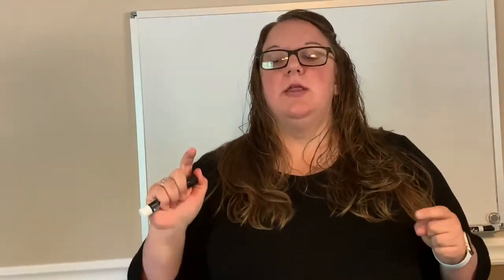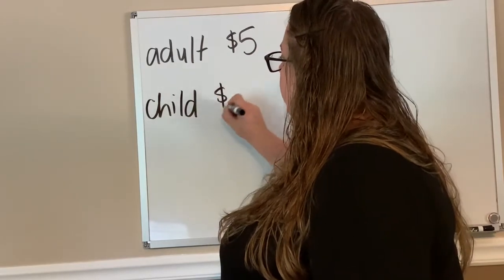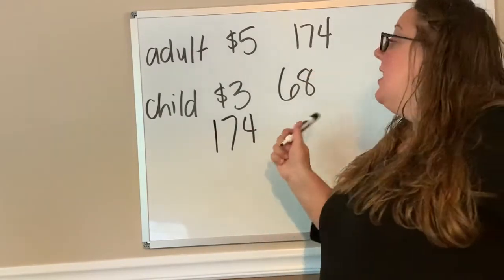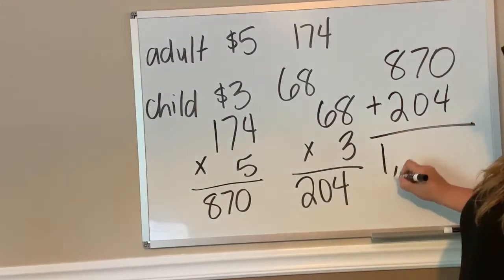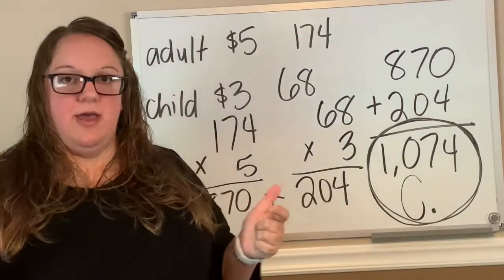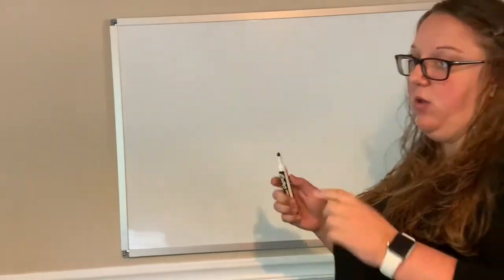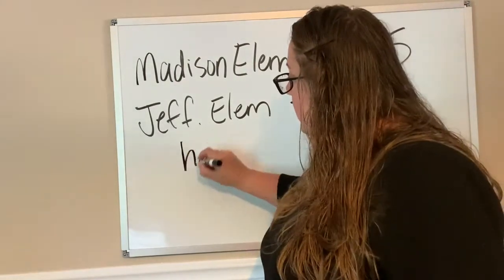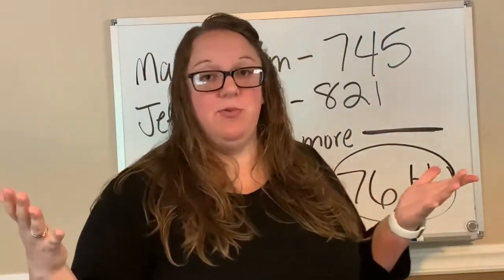5.4 Word Problems with Whole Numbers